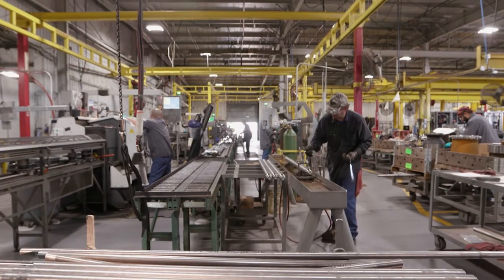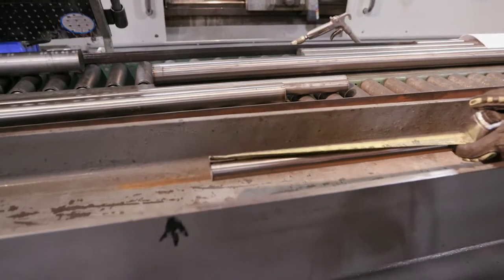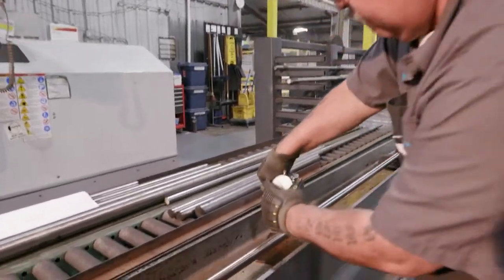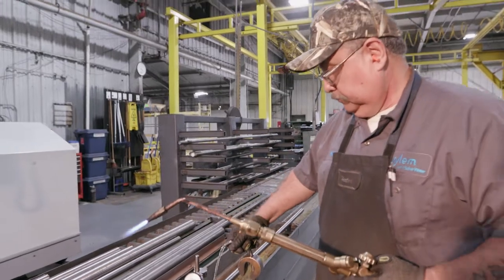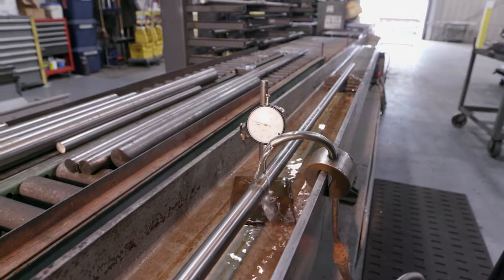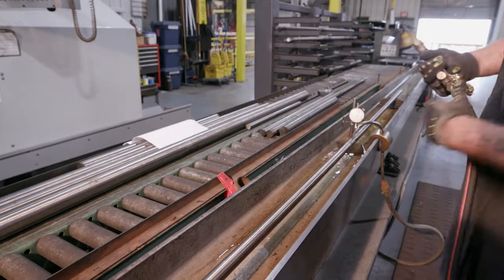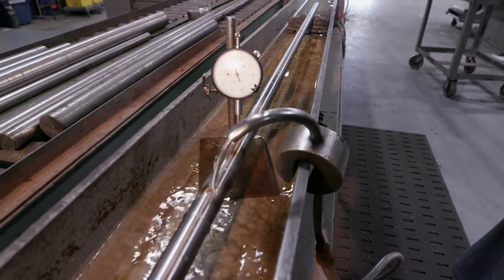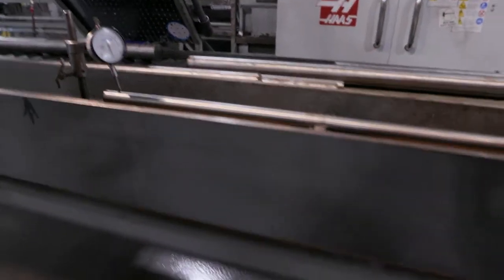Vertical Turbine Shaft Straightening